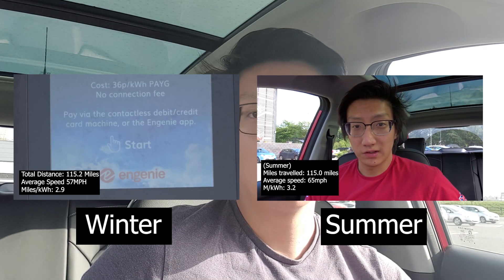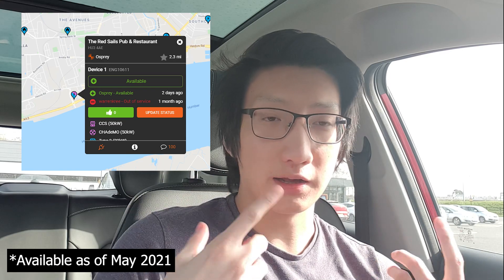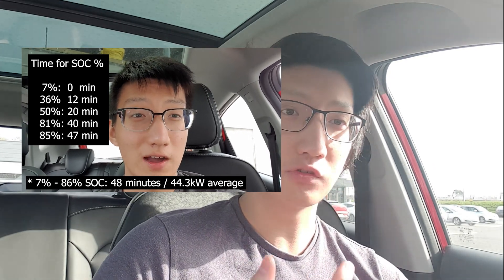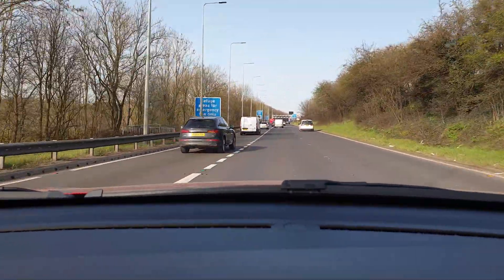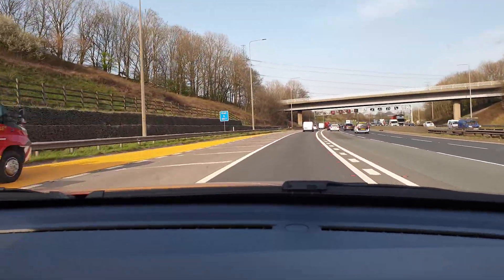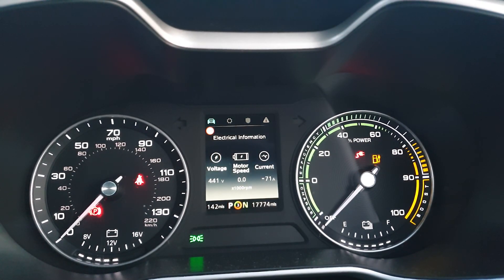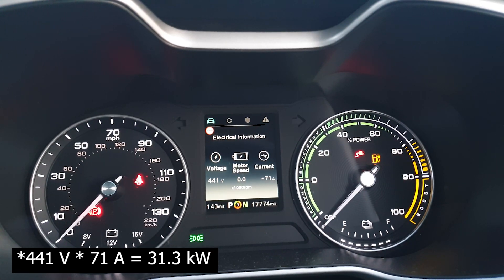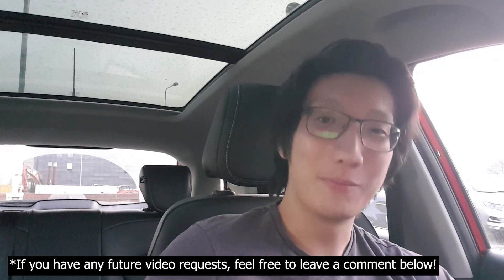MG ZS EV: January 2021 BMS Update - Range and Battery Test | KC Talks EV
January 2021 BMS Update: Has range or charging changed? Let's find out!

P.S. Let me know if you do use the link so I can mention you on the channel!

// Timestamps

00:00 Introduction and Test Parameters
03:21 Range Test Start
05:19 Range Test Results
07:12 Charging Test Start
11:13 Charge Speed Throttling
11:51 Charging Speed Results and Discussion